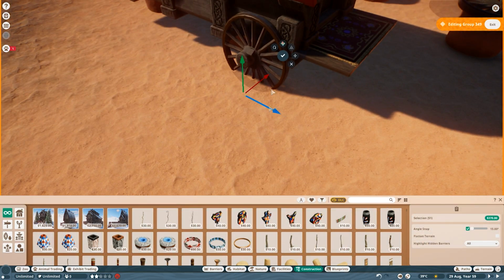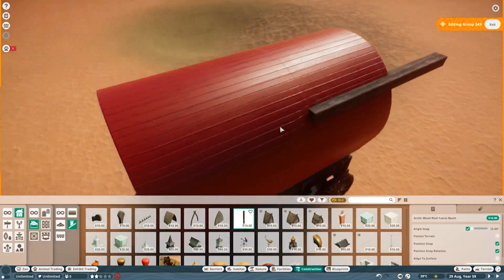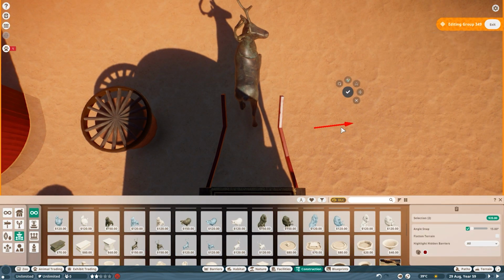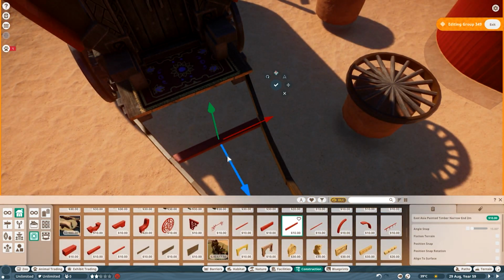Gold Mine - Zerana Kerivan | Kayan Al-Bashar | Planet Zoo Speedbuild | Episode 11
Today in PlanetZoo, Kayan al-Bashar: We start by building a gold mine as a habitat for the Timber wolves and then slowly get more and more off track, just like every Poisonblade video.